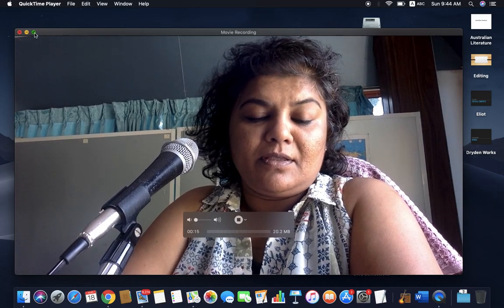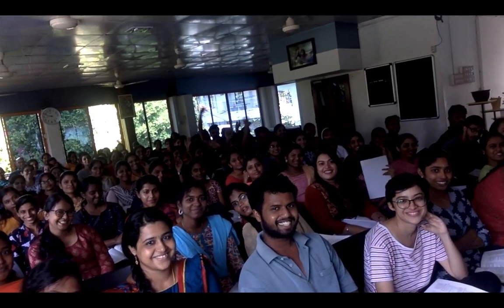Jane Eyre - Easy Intro by Kalyani Vallath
A classic novel of Romanticism, Jane Eyre by Charlotte Bronte, is forever loved for its portrayal of the vital heroine Jane and the Gothic hero Rochester. Watch here a talk on this novel.